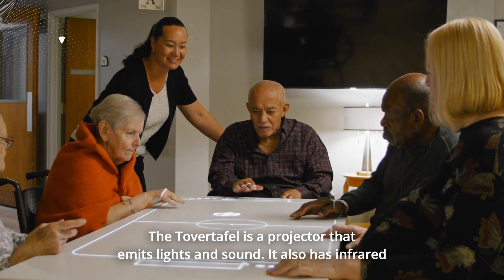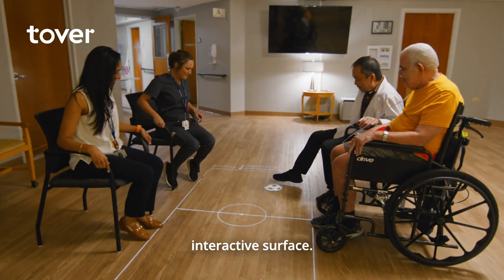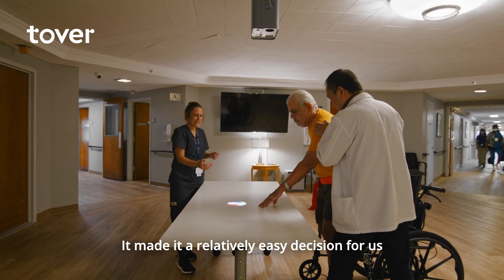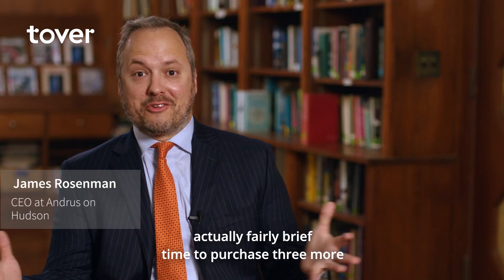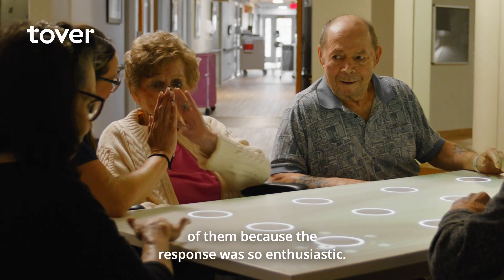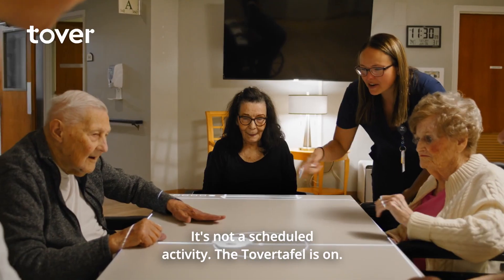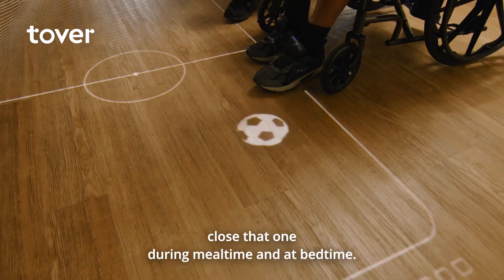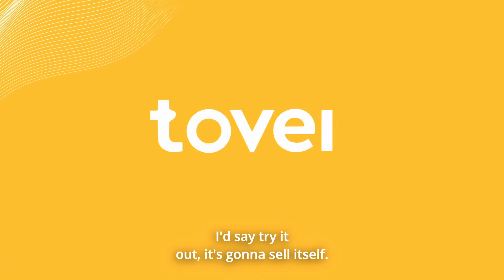The Tovertafel - Provide high-quality of care for people living with dementia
The Tovertafel is an award-winning dementia care tool to support your memory care staff. Discover how it can help your memory care team in this video.

This video was filmed at the community of Andrus on Hudson, a skilled nursing facility specializing in post-hospital care, short-term rehabilitation, skilled nursing, palliative care, and hospice.